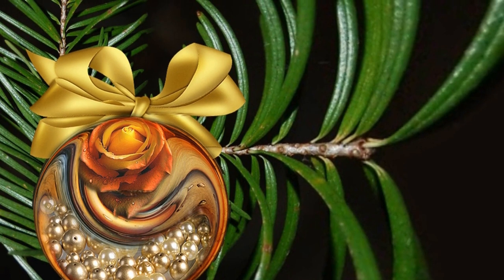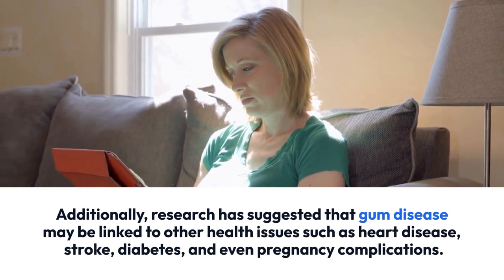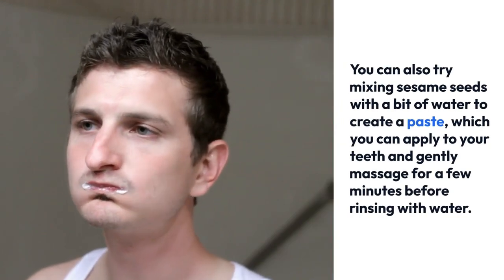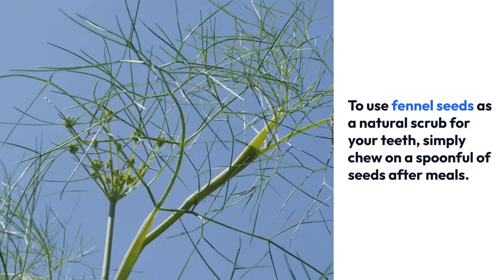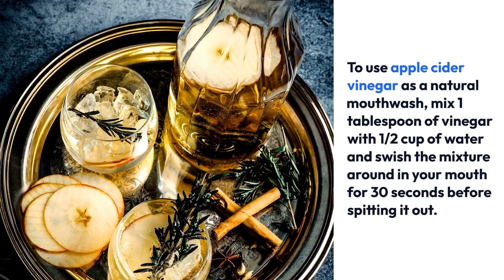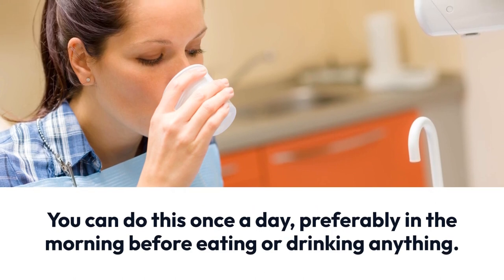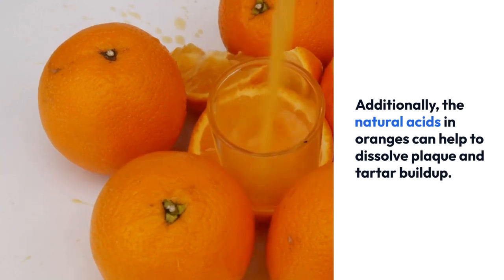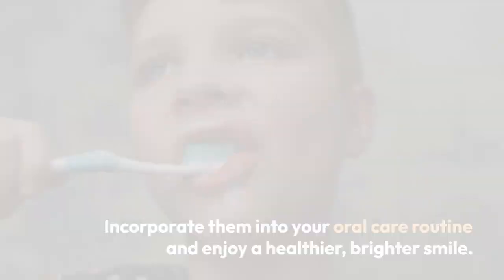Dental Plaque Removal Without Dentist | Natural Solution for Plaque and Tartar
Is it possible to remove dental plaque at home?
Is it possible to remove tartar at home?
How to remove dental plaque at home.
How to remove dental tartar at home.

In this video, we share six incredible natural remedies for removing plaque and tartar from your teeth. From sesame seeds and fennel seeds to apple cider vinegar and guava leaves, these remedies are safe, effective, and affordable. We also introduce an additional remedy using orange peel powder to naturally whiten teeth and promote healthy gums. We discuss the dangers of dental plaque and tartar for human health and how to maintain good oral hygiene to prevent potential health risks. Watch now and incorporate these natural remedies into your oral care routine for a healthier, brighter smile!

This will help me reach more people. Many thanks!